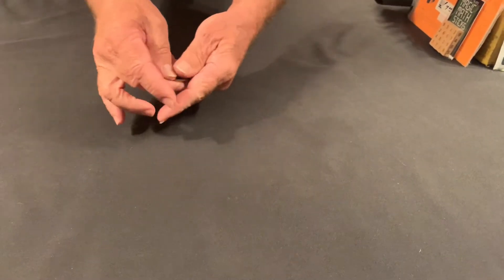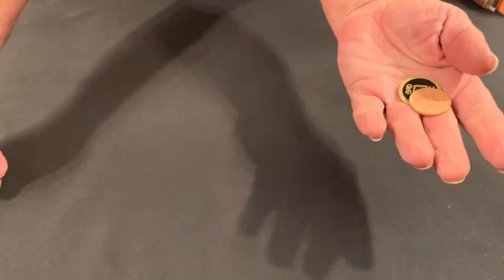믿을수 없는 마술/ Magic Shop in Pinnacle Peak,Arizona/ Watch this video!!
Magic show in Tucson in Arizona/ 미국 출장